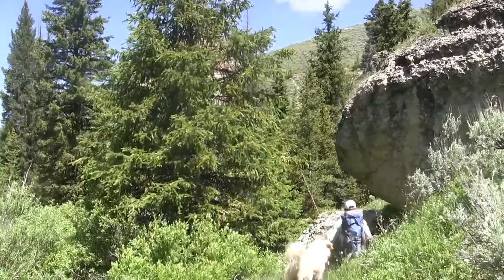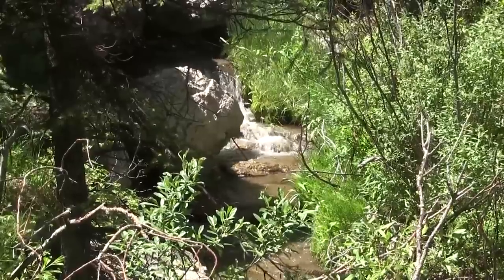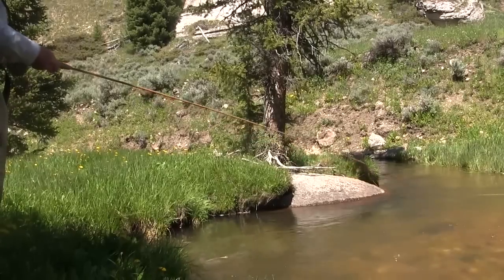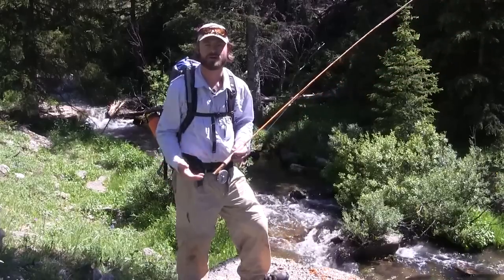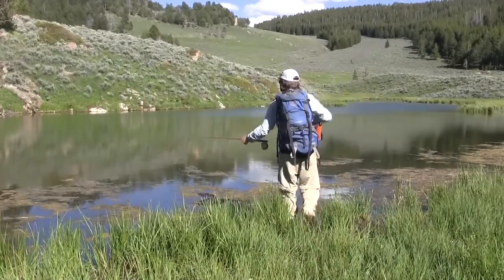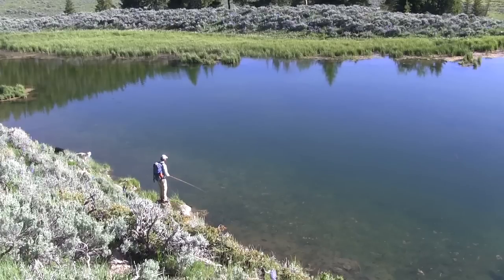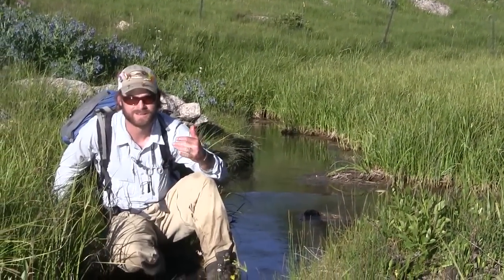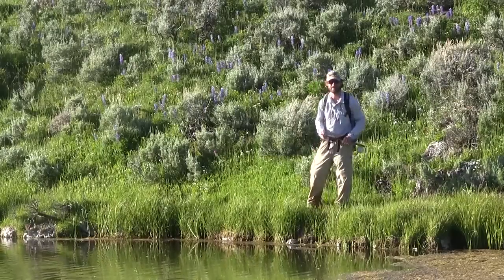Fish Whispering episode 5, Native Cutthroat in the Bighorns!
Genetically pure, native cutthroat survive in few places. Zac and his dogs have found one beautiful location, deep in the Bighorn mountains of Wyoming. They take you along, and explore what is left of Yellowstone cutthroat habitat.